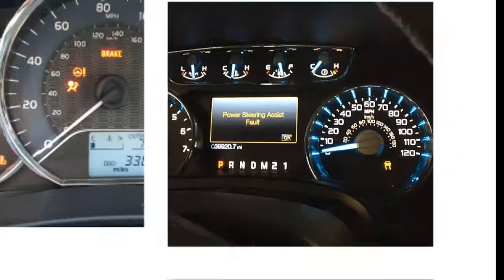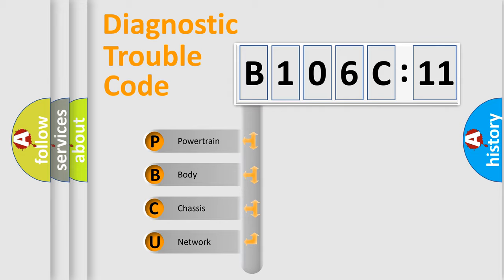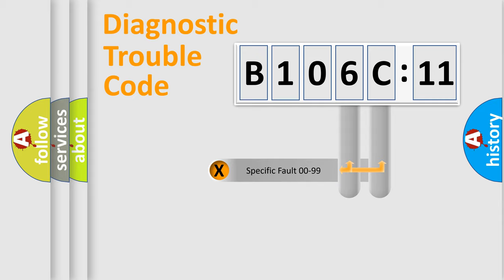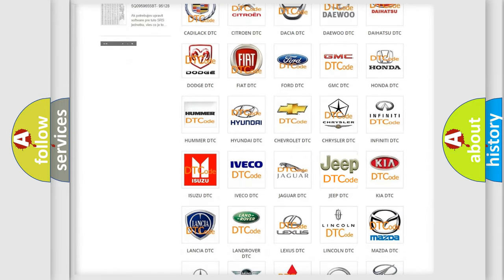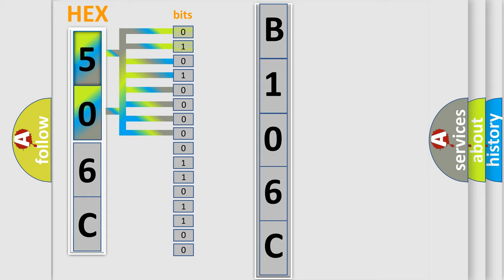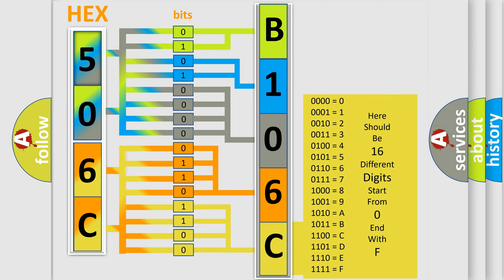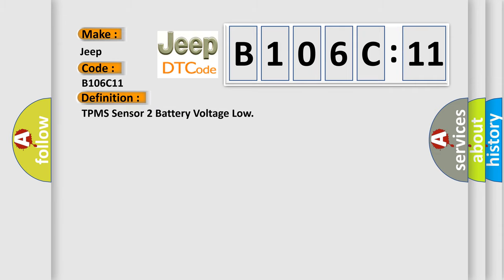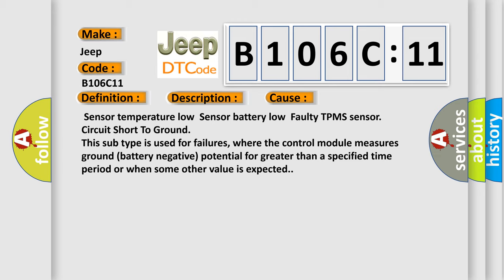DTC Jeep B106C-11 Short Explanation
Contents:
0:21 Basic DTC analysis according to OBD2 protocol standard.
1:48 Insight into programming
2:58 A diagnostically understandable description of the Diagnostic Trouble Code
3:05 Basic error definition

Make:
Jeep
Code:
B106C 11
Definition:
TPMS Sensor 2 Battery Voltage Low
Description:
Enable conditions Latest Lowest sensor Temp.&gt;-4 °F(-20 °C) Distance travelled during 12 min.&gt;4 km Threshold value Sensor voltage 2.2 V Diagnosis time 12 ~13 minutes
Cause:
 Sensor temperature lowSensor battery lowFaulty TPMS sensor
Failure Type: